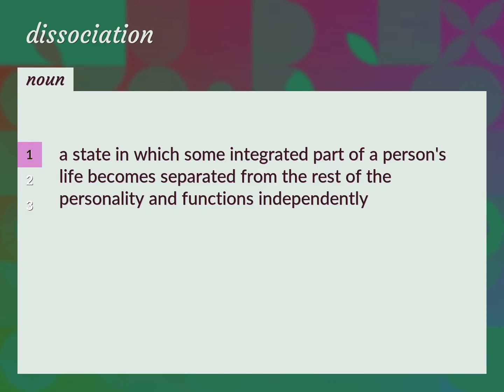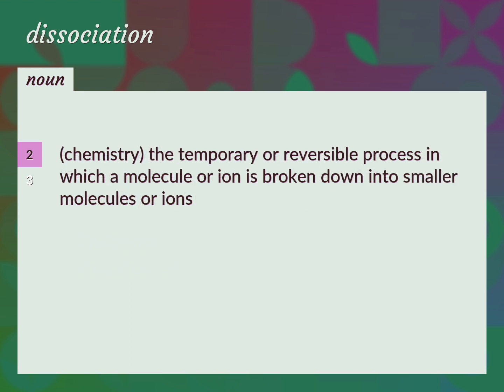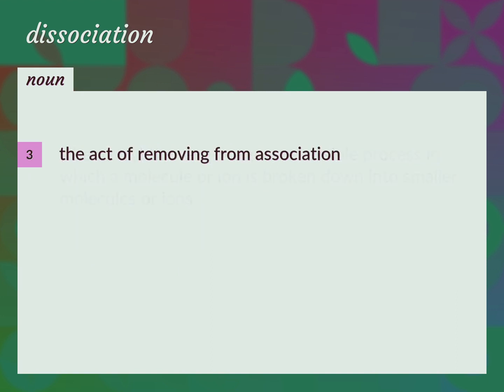Dissociation | meaning of Dissociation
What is DISSOCIATION meaning?